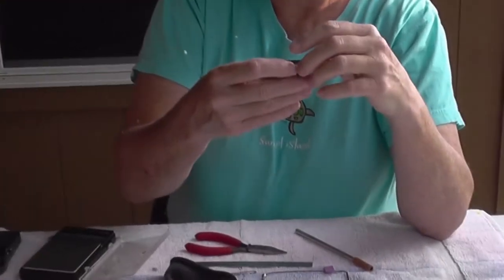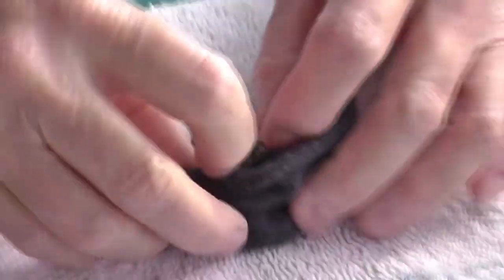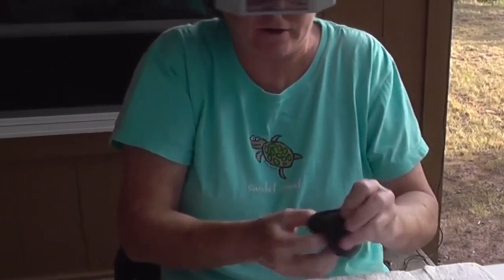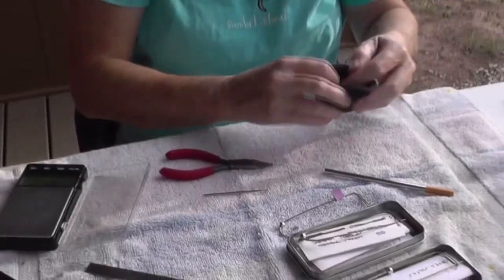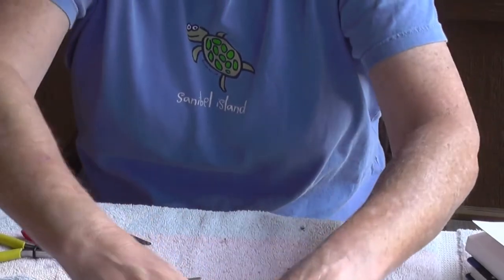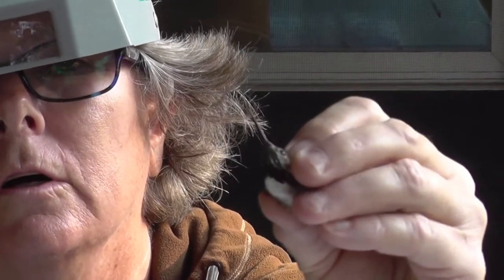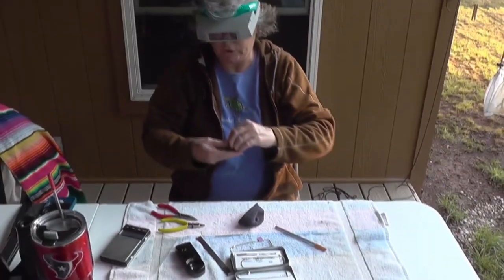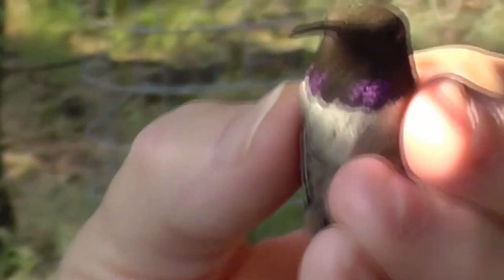Hummingbird Banding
GCBO Director of Conservation Research Susan Heath bands hummingbirds at the Davis Mountains Resort outside Fort Davis, Texas in August 2020.